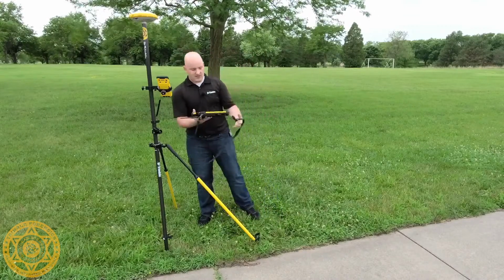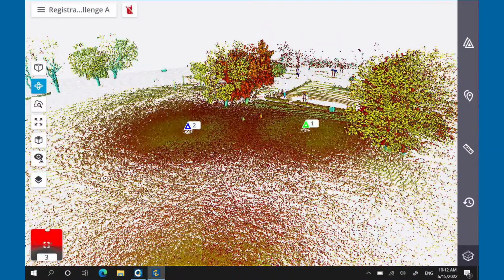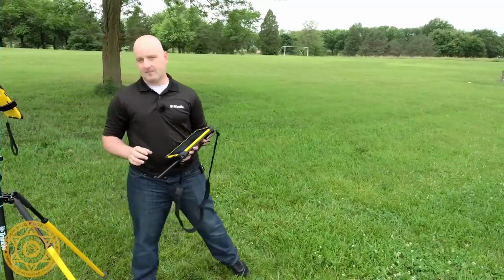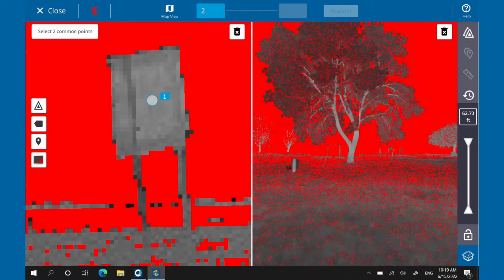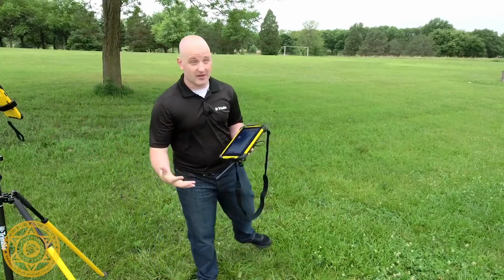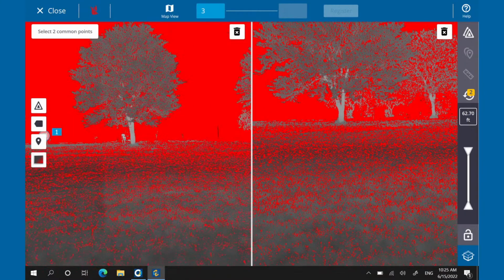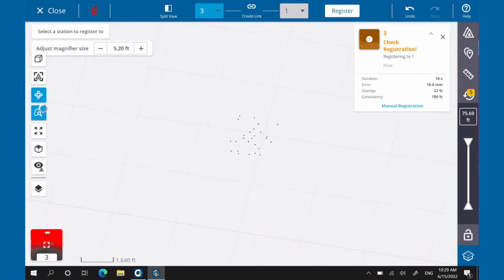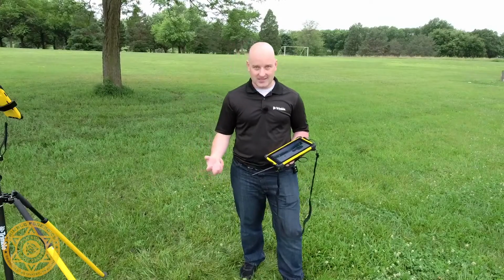Trimble Forensics: In-Field Laser Scan Registration Workshop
Are you a user of the Trimble Forensics Scanning Solutions and are registering your scans in the field? If so, we are taking this week and working on the finer points of true in-field registration by scanning a difficult outdoor scene and walking through what to look for when you are in the field.

We'll be using the Trimble X7 laser scanner, T10X tablet, and the Trimble Forensics Capture software with X7 plugin to register and analyze our scan data on-scene so there are no registration surprises when we get back to the office.

Part of our scene work is discussing best practices on how to scan outdoor scenes efficiently and accurately. You won't want to miss it!